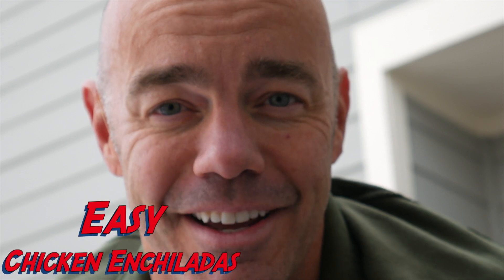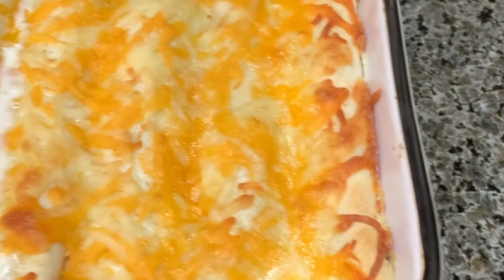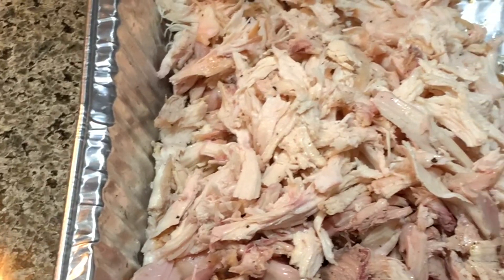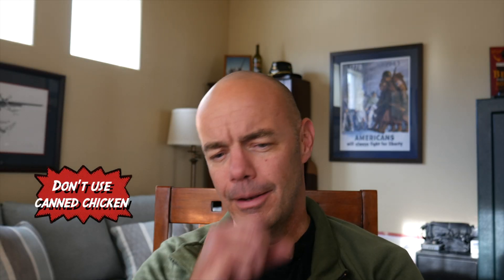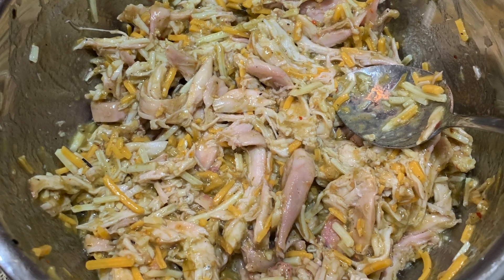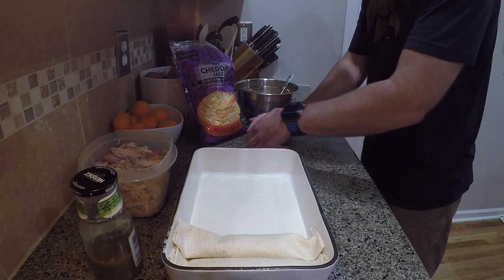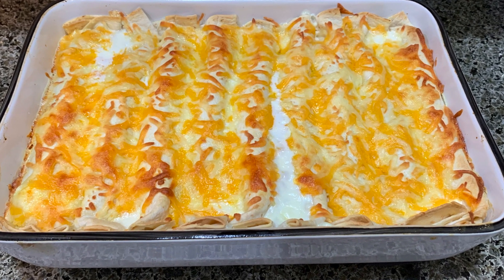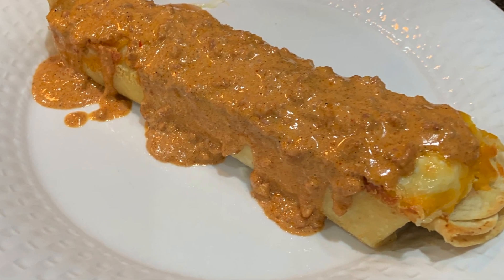Creamy Chicken Enchiladas with Chorizo Crema / Easy and Delicious!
Here's an easy chicken enchiladas recipe that is packed with flavor. Sure there aren't a ton of ingredients but that's one of the great things about this recipe. Please give it a try and let us know what you think. You can use a rotisserie chicken from the store for your chicken or even better smoke a chicken with a nice subtle fruit wood for even more flavor.

Video equipment
Lumix G7 Camera
Comica Wireless Microphones
GEEKOTO 79 inches Carbon Fiber Camera Tripod Monopod

Cooking Equipment
Qwick Trim Brisket trimmer
Works Knife Sharpener
Blackstone 36” Griddle